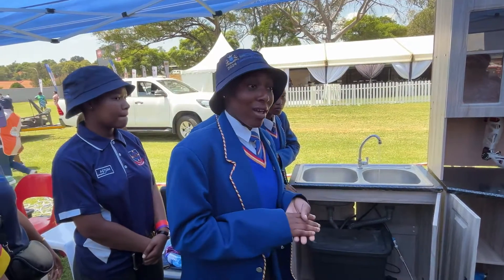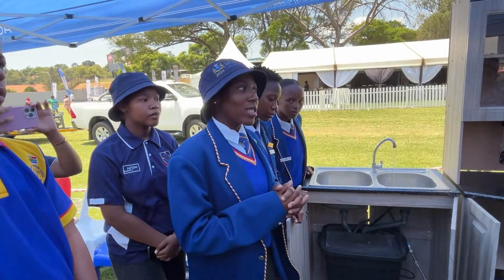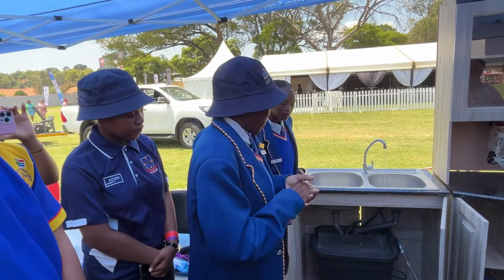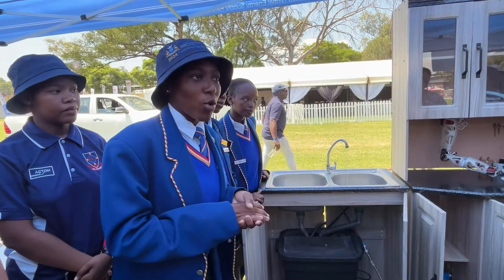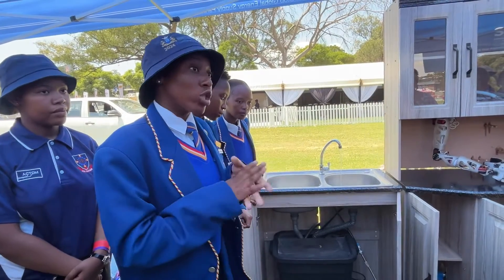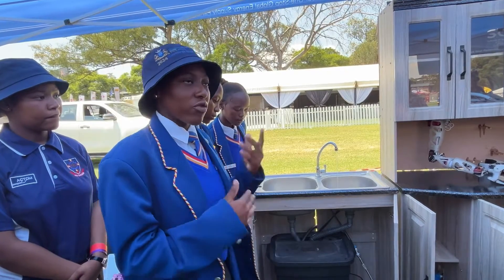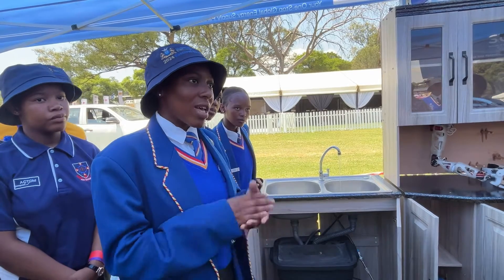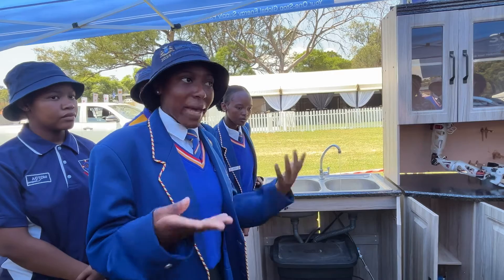SOSFest2024 | Katlehong Engineering School of Specialisation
SOSFest2024 | Katlehong Engineering School of Specialisation created a smart kitchen equipped with autonomous robotic arms coded to assist with kitchen tasks, and a sink with a water reticulation system that reuses and filters water.